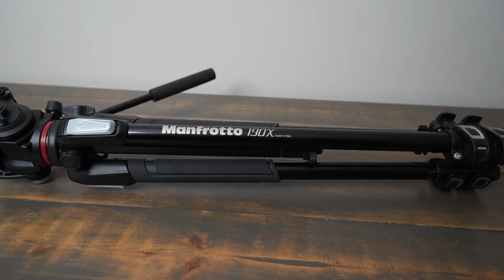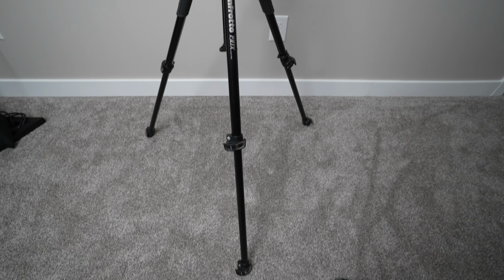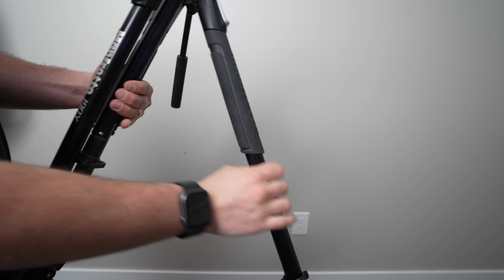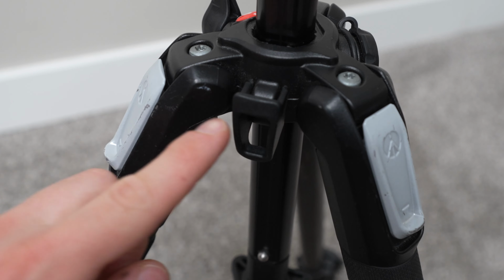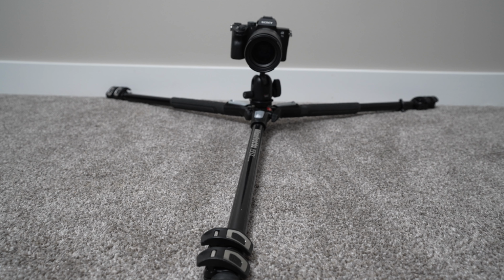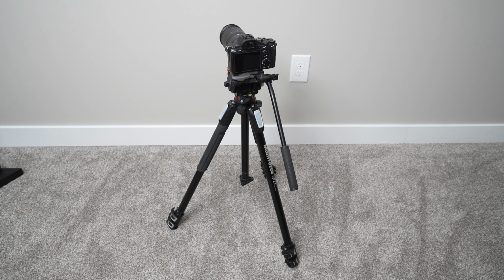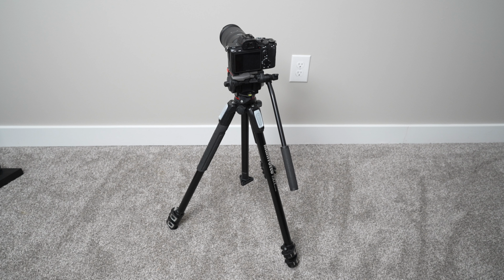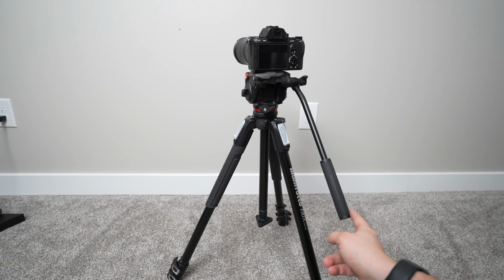Manfrotto MT190X3 Review: Great Lightweight Manfrotto Tripod for Photographers & Videographers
I've been using this tripod years, and I love how light weight and easy to setup it is.

XPRO Ball Head
XPRO Fluid Head

My Video Production Kit
Sony A7IV
Sony A7III (Amazon)
Tamron 28-75 F2.8 (G1) (Amazon)
Tamron 17-28 F2.8 (Amazon)
Sony 20mm 1.8 G
Sony 35mm 1.8 Lens
Sigma 105mm Macro F2.8
Rode Wireless Go II (Amazon)
Sennheiser AVX (Amazon)
SanDisk 128GB Extreme Pro Cards (Amazon)
SE Electronics Dynacaster
Sony XLR Handle